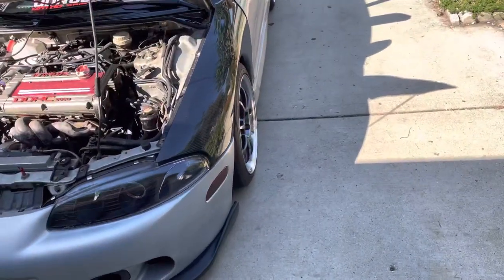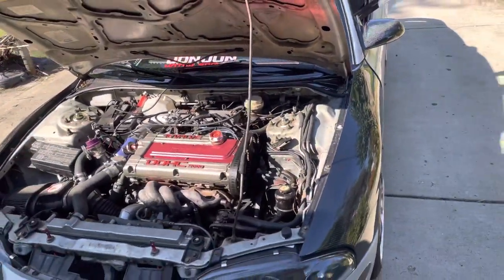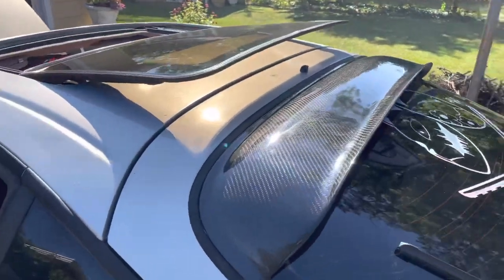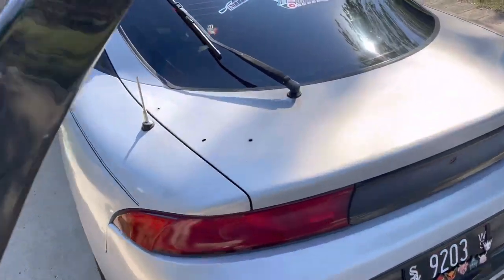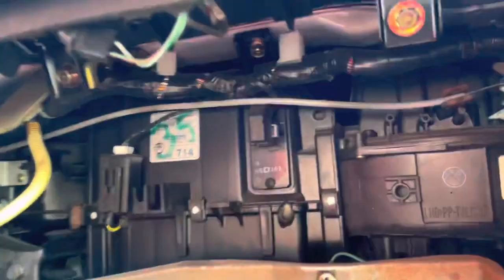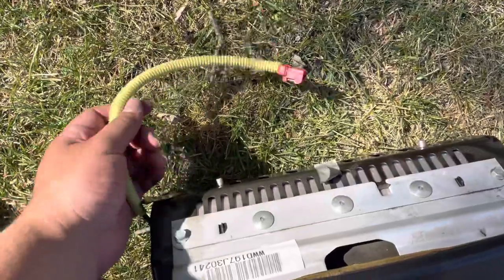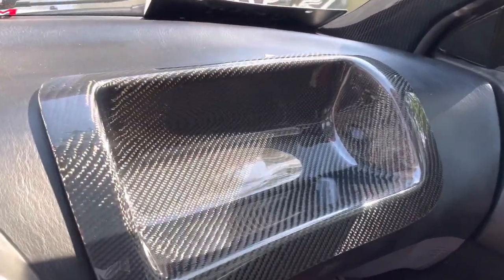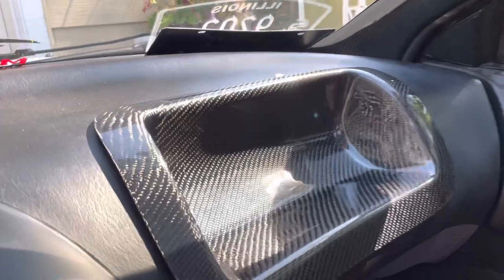Carbonetics parts install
After almost a year my carbonetics parts have arrived! Carbon fiber roof spoiler, honeycomb Csl spoiler and carbon airbag delete tray installed on my gsx

Products used:
Adhesion promoter: 3M 4298 Adhesion Promoter, 3 Sponge Applicators

Double sided tape: Gorilla Heavy Duty Double Sided Mounting Tape, 1" x 60", Black, (Pack of 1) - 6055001

gsx, 2g gsx. dsm, mitsubishi eclipse, 1998gsx, 4g63t, carbon fiber, spoiler, csl, honeycomb, carbonetics